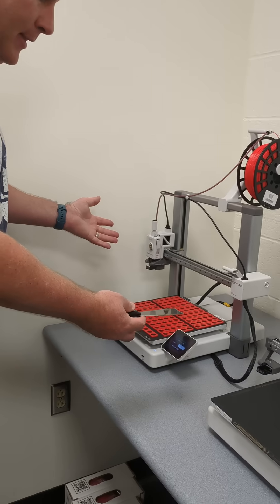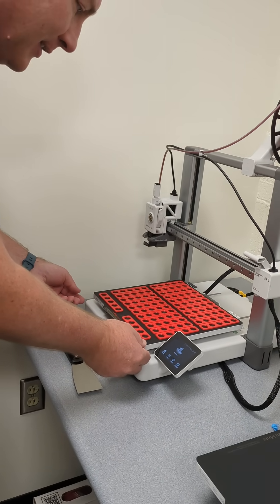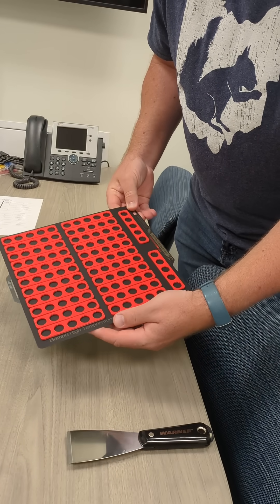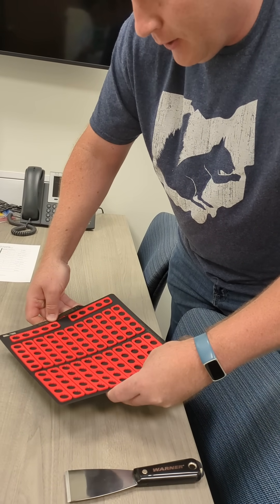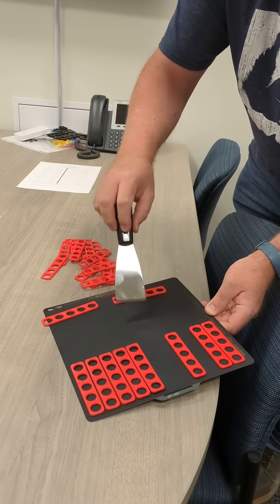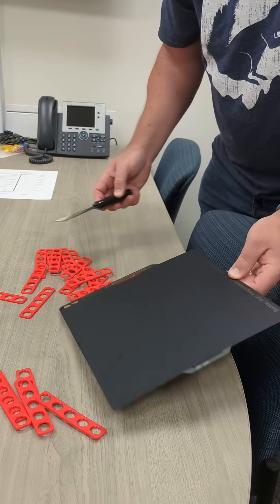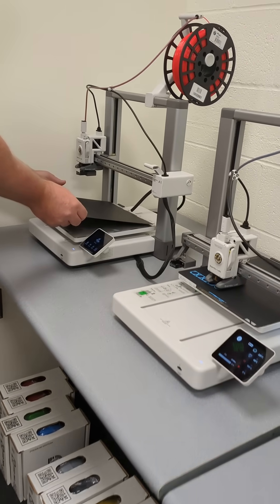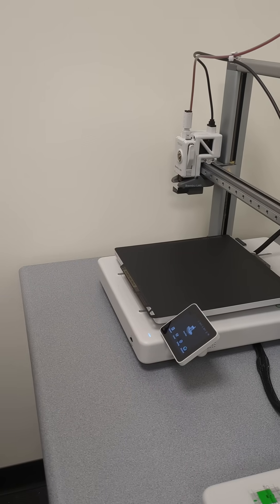Removing a completed 3D print from the build plate - Bambu Lab A1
Tutorial on how to remove a successfully printed object(s) from the build plate of a Bambu Lab A1.